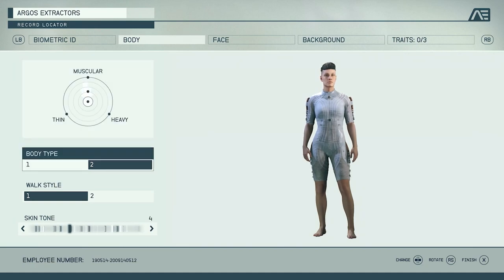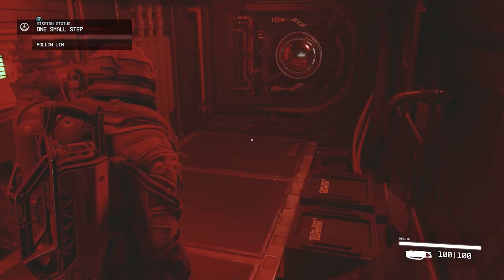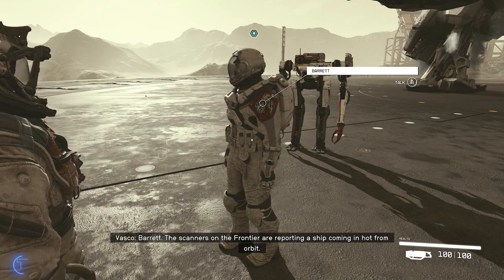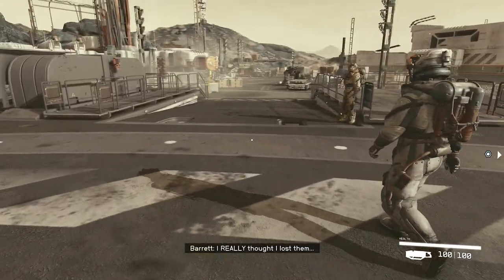Starfield First 2 Hours Review: Pros, Cons & Gameplay Insights | Jump Inside Games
Welcome to Jump Inside Games, where we dive into the first 2 hours of the highly-anticipated game, Starfield! From mining missions and mysterious artifacts to in-depth character customization, we also discuss the game's pros and cons, including the ease of acquiring your first spaceship. Is Starfield a 10/10 game? Available for free on Game Pass!

We've make our videos as engaging and entertaining as possible, with plenty of fun animations, effect and transitions and we even make sure all our description if filled with all the game topic information. So sit back, relax, and let us take you on a journey into JumpInsideGames.

Social Goals
Youtuber Goal: 80% . 201/250

Latest Information
Great thanks to our new server member: lwood_production♯0

Timecode
00:00 Game Review: Starfield
00:58 The Introduction
03:09 Character Customization
03:55 Exiting The Airlock
04:41 Pirate Attack
05:13 Getting Your Ship
06:58 The Spaceship
08:28 The City
09:13 Final Score